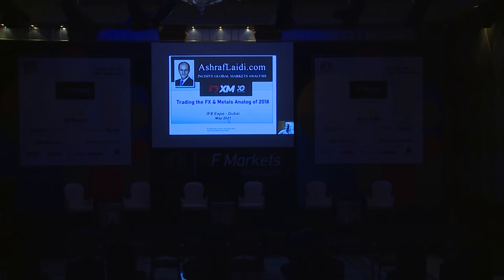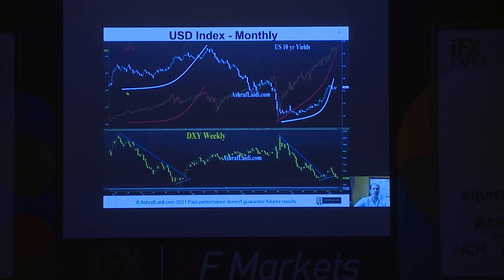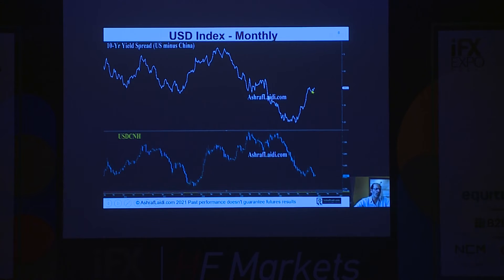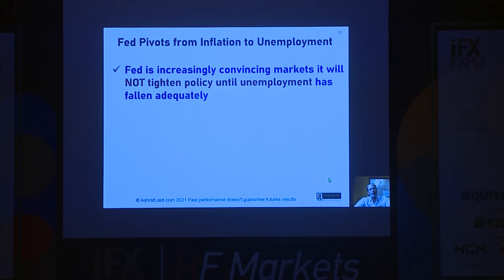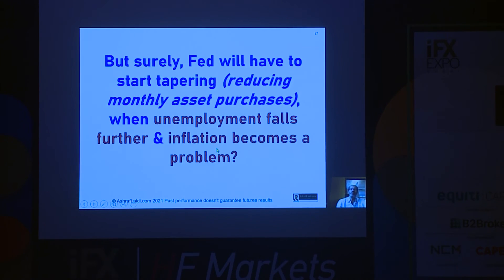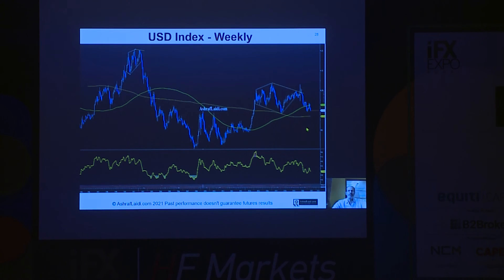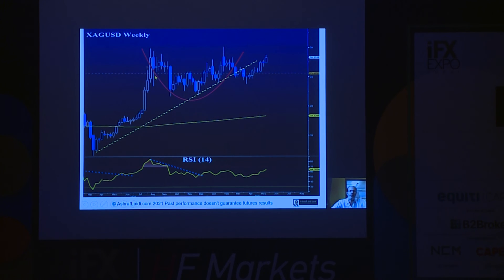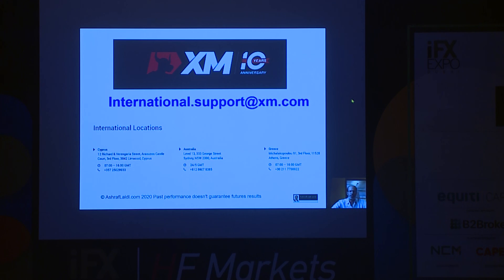Trading the FX & Metals Analog of 2018 - iFX EXPO Dubai 2021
Ashraf Laidi
Live Education Instructor
XM

How does today’s environment in the US dollar, gold and silver compare and contrast with the markets of 2018? When is the break likely to occur and why? Join market expert Ashraf Laidi for a thorough survey of opportunities and risks in the current financial landscape.